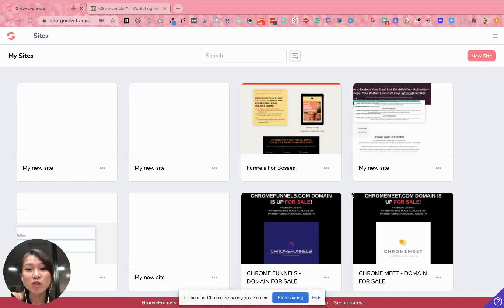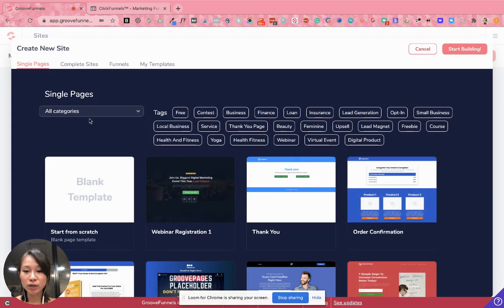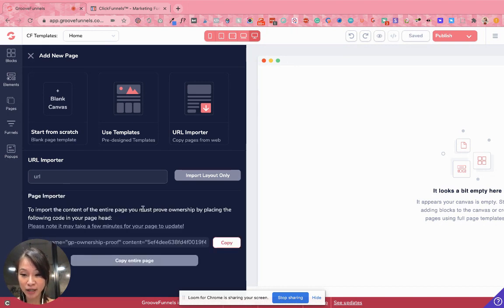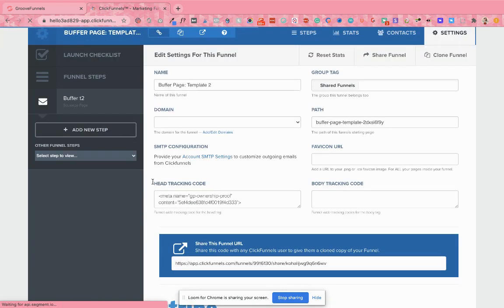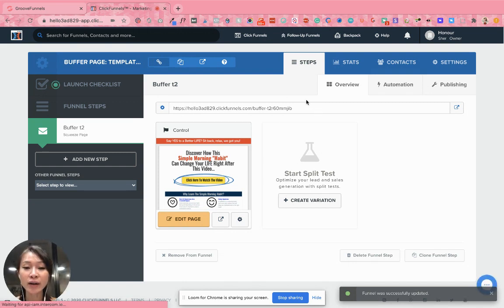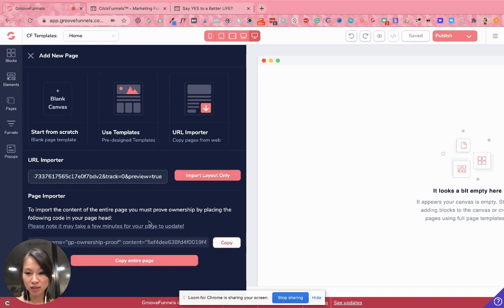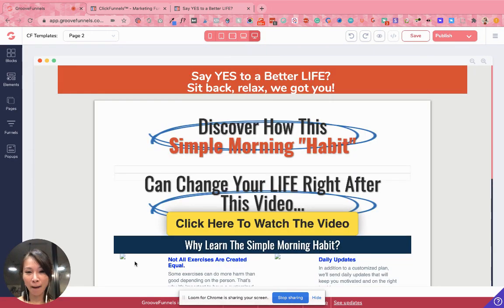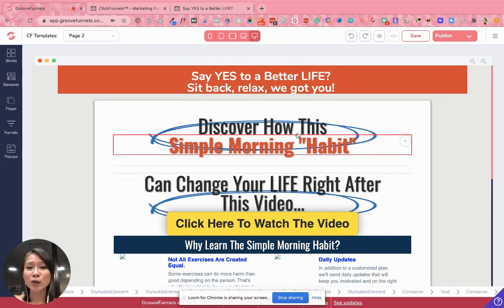😱 How To Use Groove Funnels Import Feature - QUICK HACK! (Click Funnels Clone)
😱 GROOVE FUNNELS IMPORT FEATURE IS FINALLY HERE! 😱

Learn the FASTEST HACK to take advantage of Groove Funnels 'Import' feature to import ALL of your existing funnels from Click Funnels - FOR FREE!

This works perfectly for both free and platinum users! 🙌🏻

Claim your bonuses (FB Secret Funnel Growth Software Extension worth $1,497) with me with any paid upgrades - simply drop me an email with the subject liner "Groove Funnels x Sherlian Bonuses"